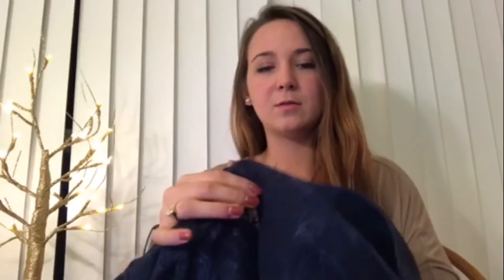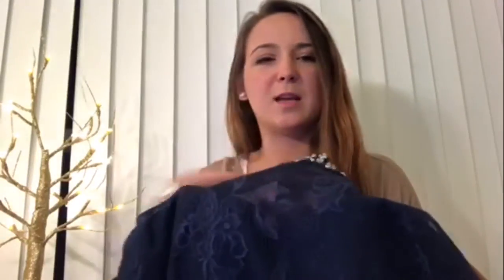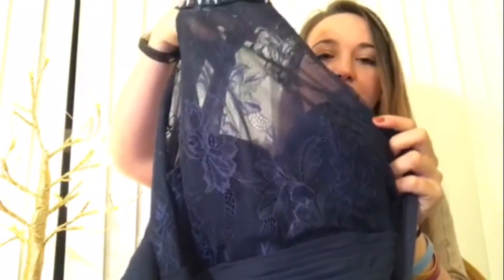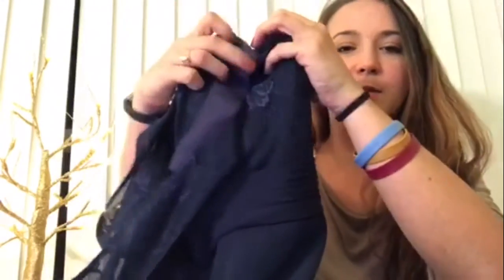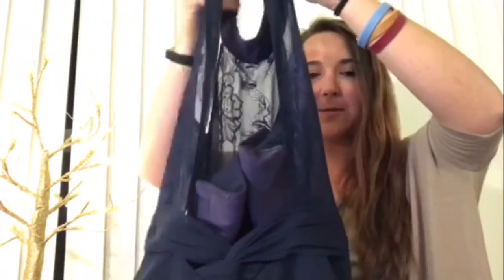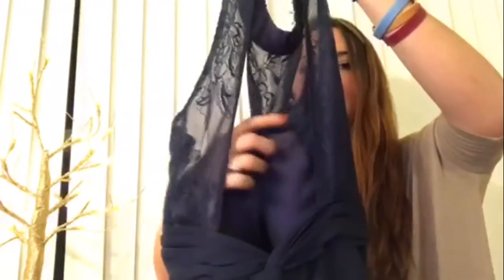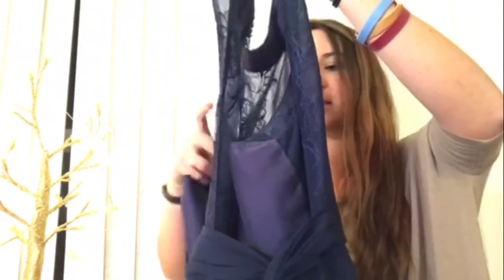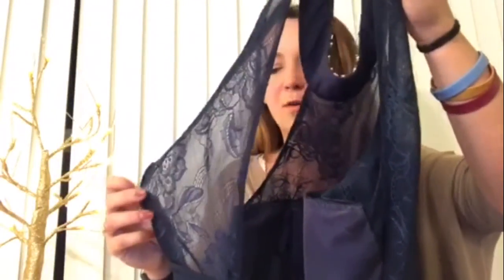Review of JJsHouse Evening Gown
**FULL PICTURE AT END OF VIDEO**

Purchasesd for: $180.00

ALSO
-Option to create an online account where you can track your order and things like that
-Tells you estimated time of tailoring and shipping online
-Online chatting to ask any questions